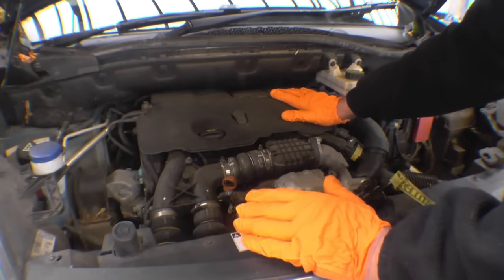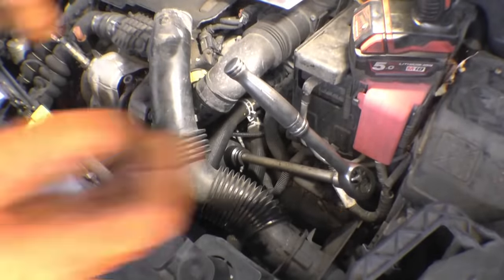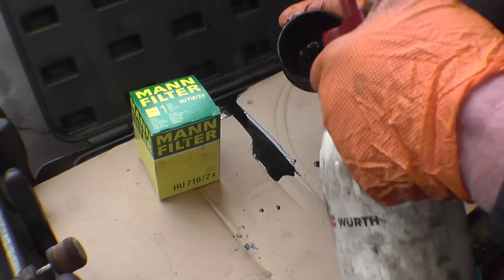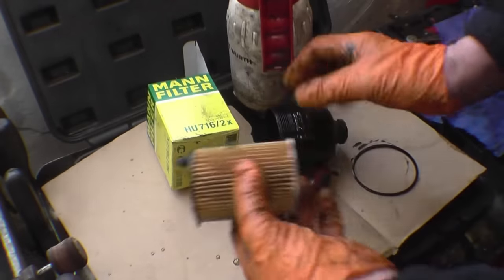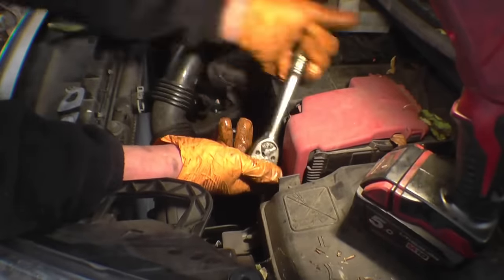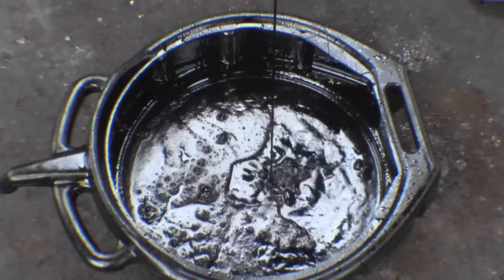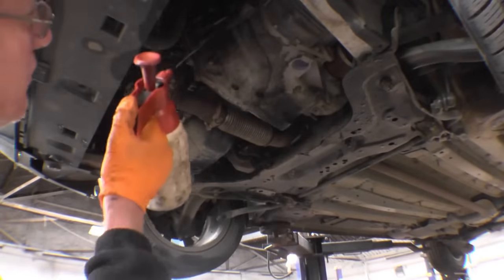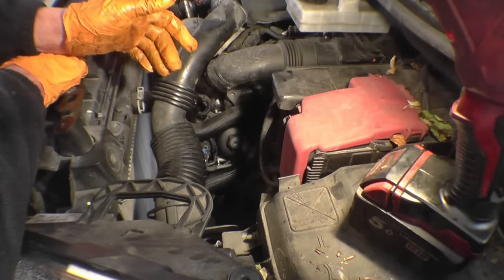Citroen / Peugeot 1.6 HDI Oil & Filter Change